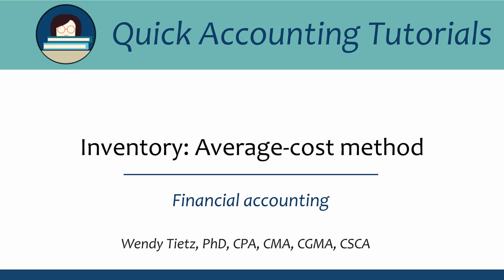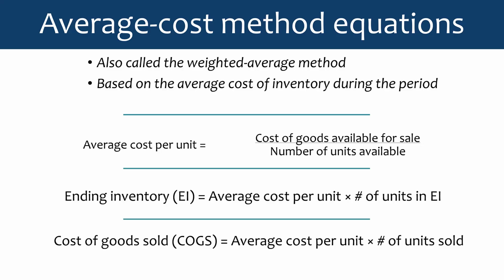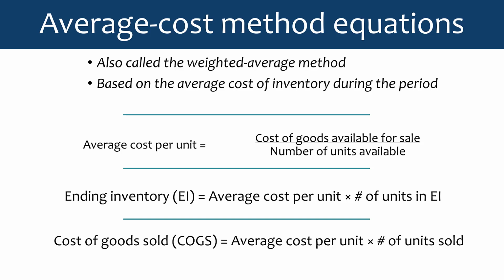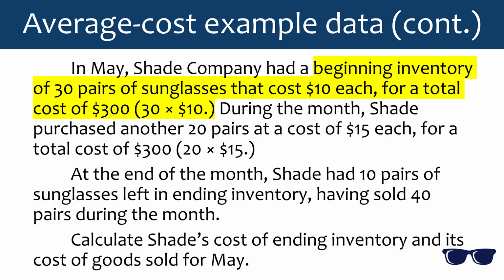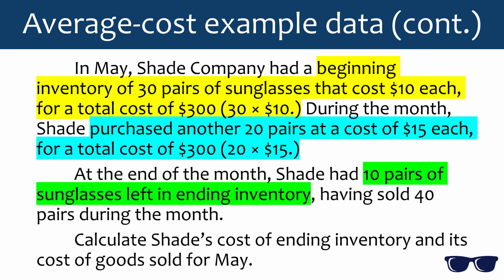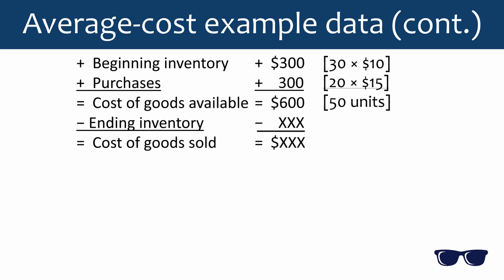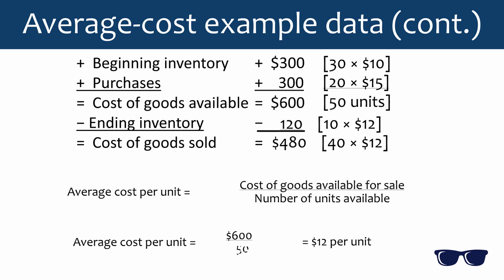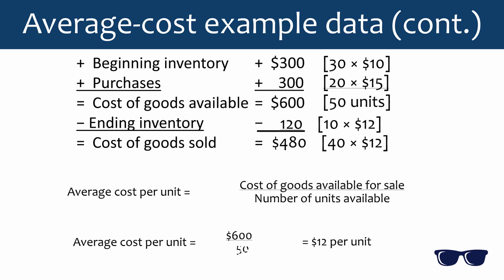Inventory - Average-cost method: Financial Accounting